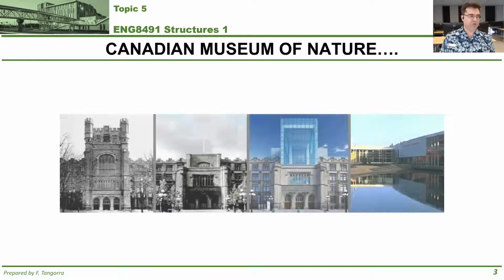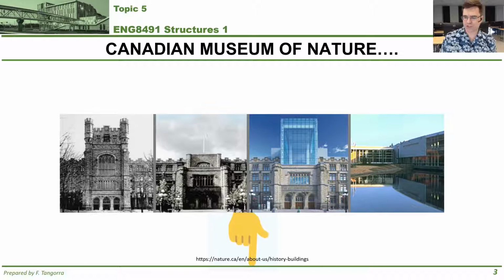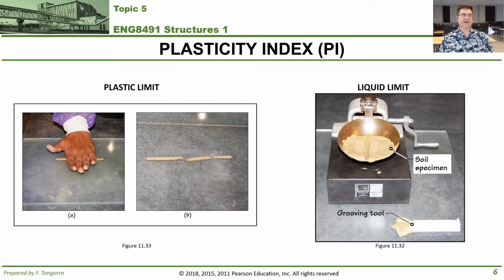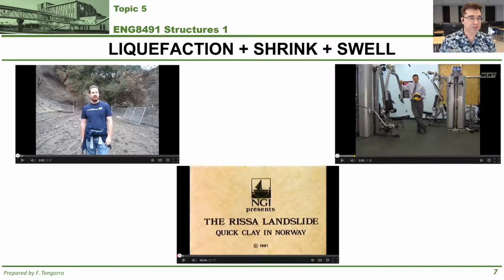TOPIC 05: Soils (v02)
BONUS...

Music used...